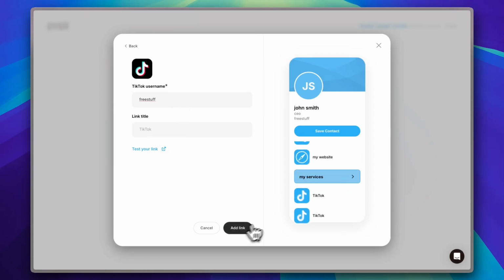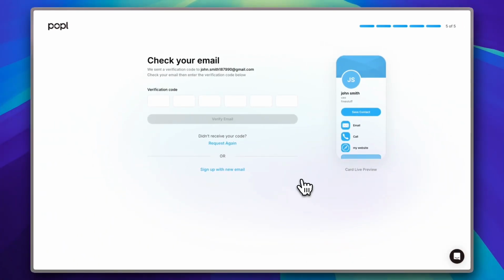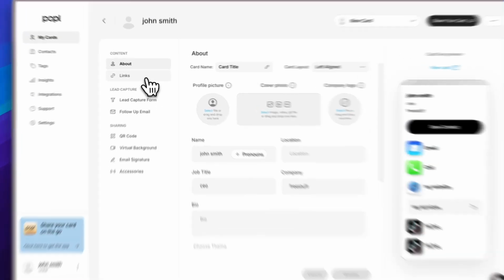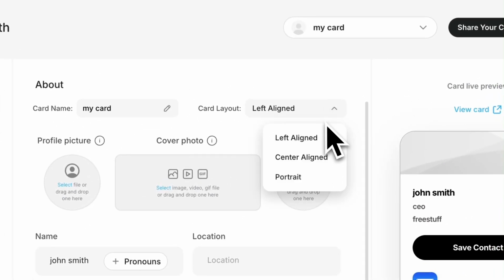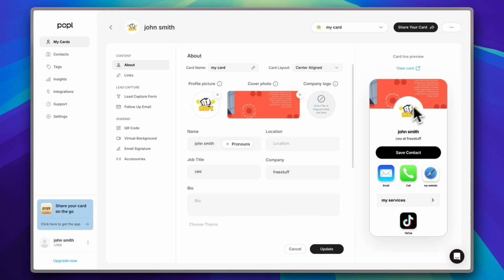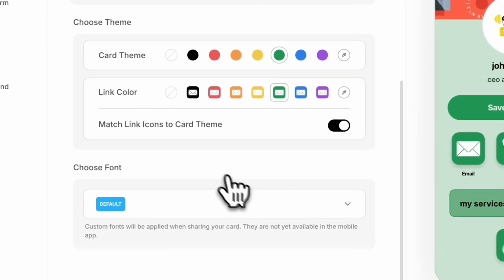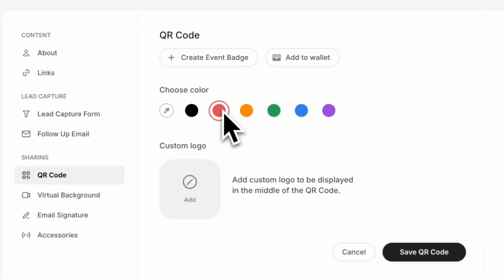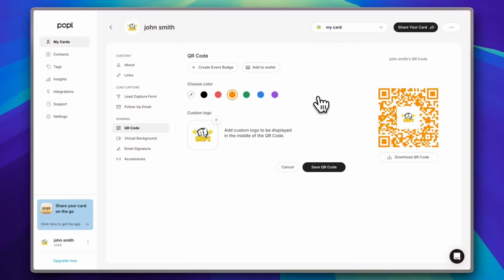POPL Tutorial For Beginners | How To Use POPL Digital Business Cards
00:00 intro
00:27 homepage
00:59 create your digital business card
01:09 customizing your card
05:42 plans & pricing
05:54 POPL dashboard
05:59 additional card customization & layout settings
08:32 saving your card

Whether you’re networking at events or enhancing your personal brand, this guide shows you how to create, customize, and share your POPL profile step by step.